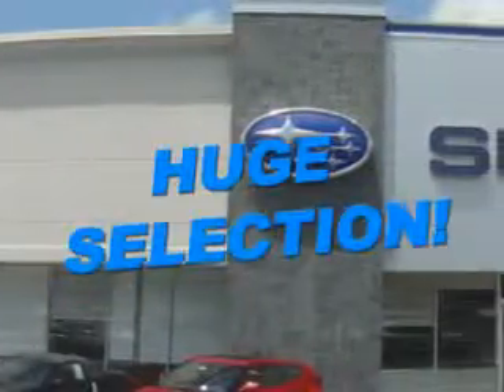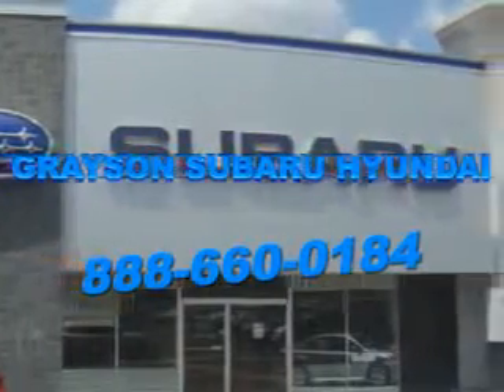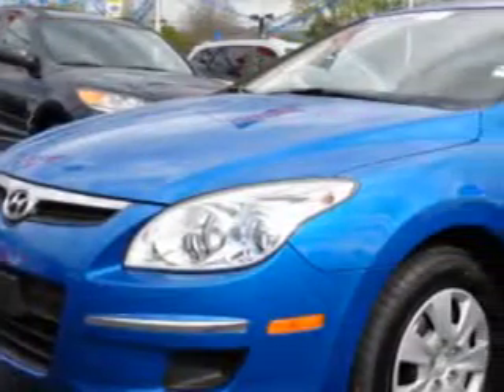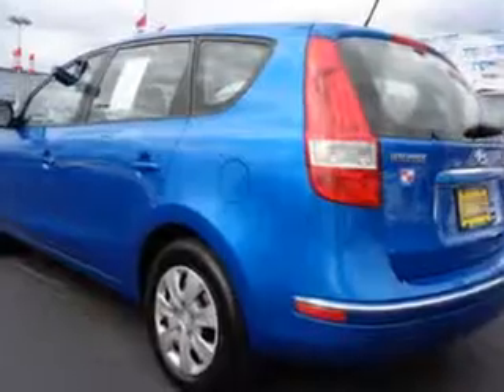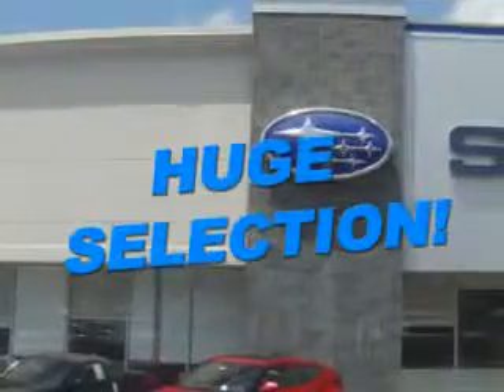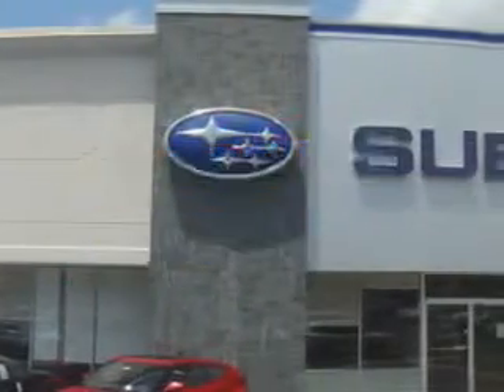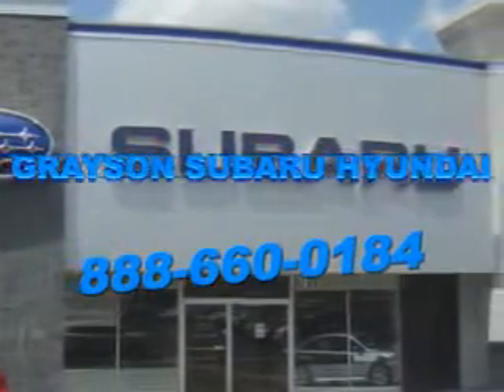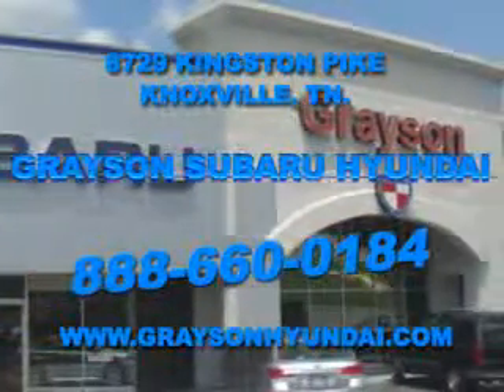2012 Hyundai Elantra Touring Grayson Hyundai Knoxville, TN 37923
Hyundai Elantra Touring You will love this Vivid Blue Hyundai Elantra Touring 4 Dr Wagon, equipped with a 4 Cylinder engine and an automatic transmission. Enjoy an impressive 30 miles to the gallon on this great car with features like Auxiliary Audio Input - Ipod, Variable Power-Assisted Steering, Heated Exterior Mirrors, Electronic Brakeforce Distribution, Anti-Theft Alarm System, Emergency Braking Assist, 4 Way Power Driver Seat, Xm Satellite Radio, and much more. Have peace of mind in this Hyundai Elantra Touring. See us at Grayson Hyundai today!
MILES: 42,134
VIN:KMHDB8AE5CU128179

Grayson Hyundai
8729 Kingston Pike
Knoxville, Tennessee 37923